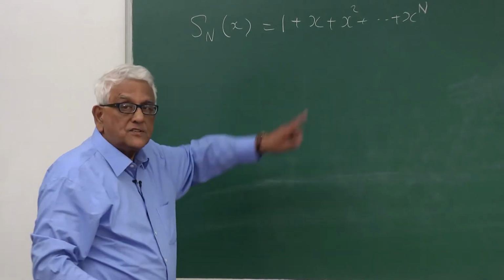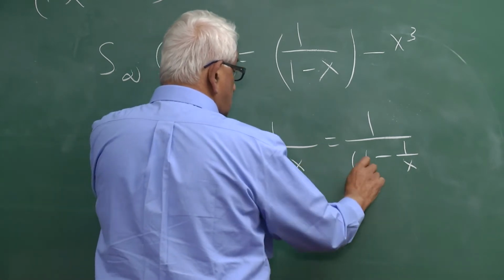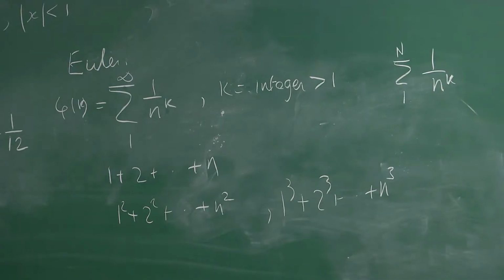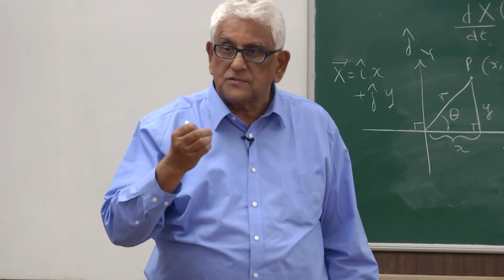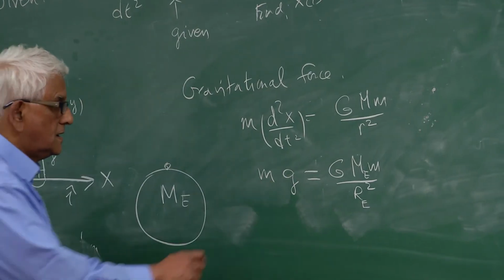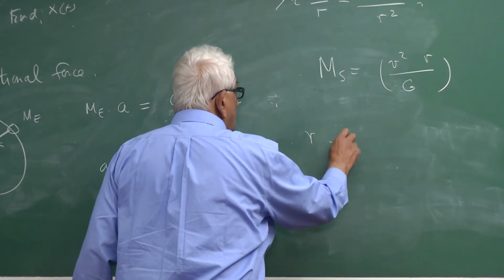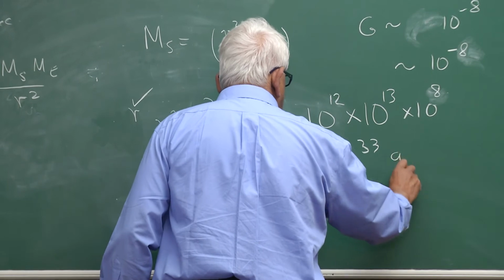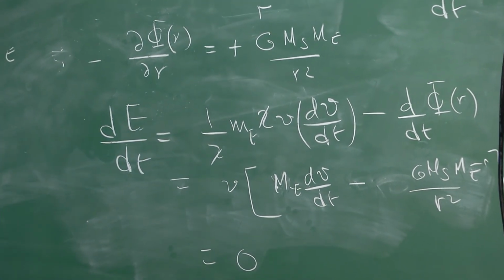Prof. Siddhartha Sen — Joy of Mathematics — Lecture 3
CRANN x IIT-Madras x Gyanome Collaboration.